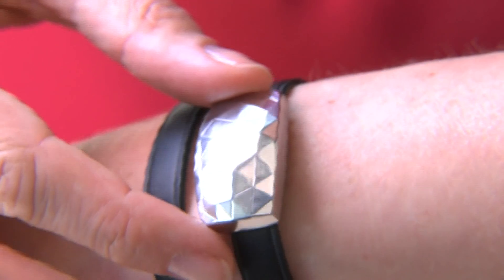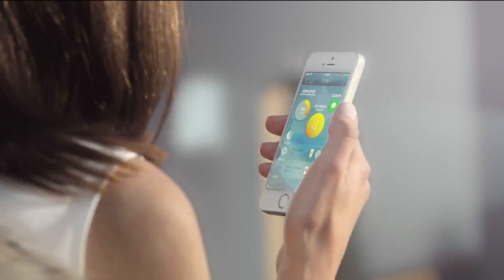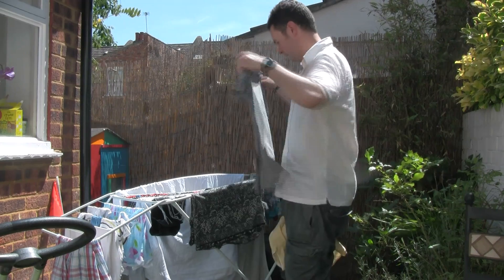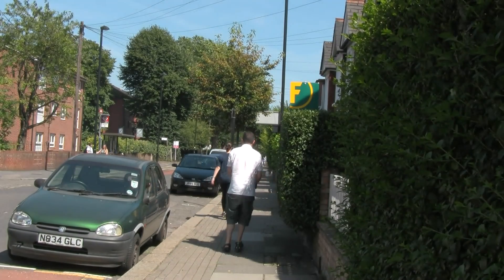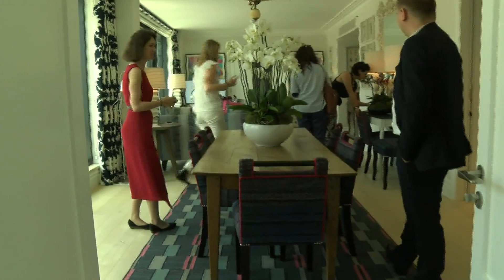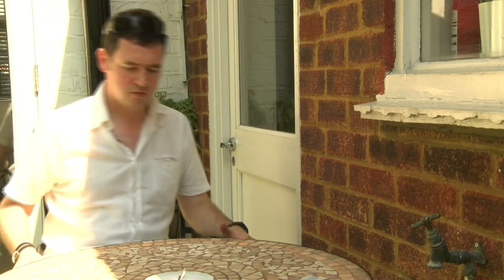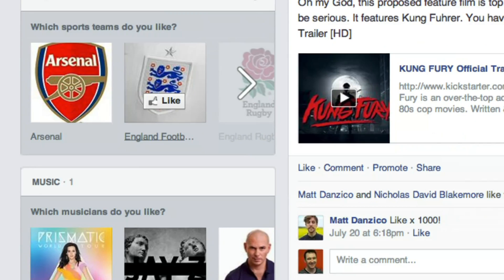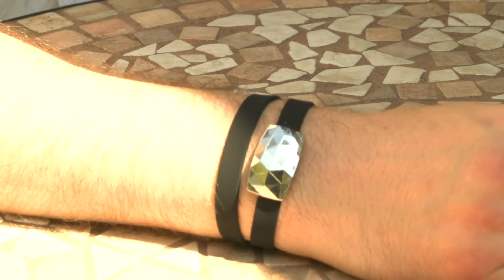Sun bracelet measures UV exposure - BBC News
The BBC's Dougal Shaw tests out a digital bracelet designed to help people avoid getting too much sun exposure.